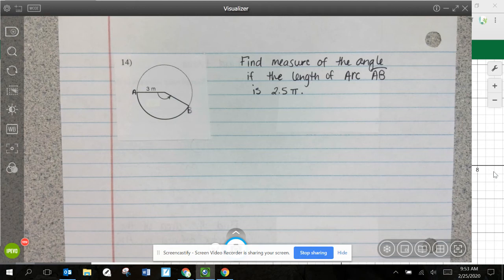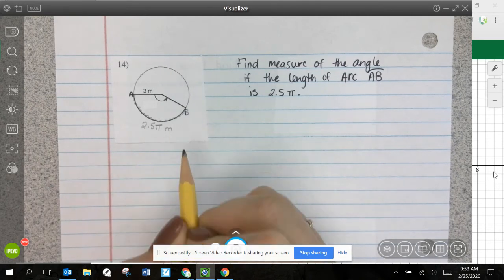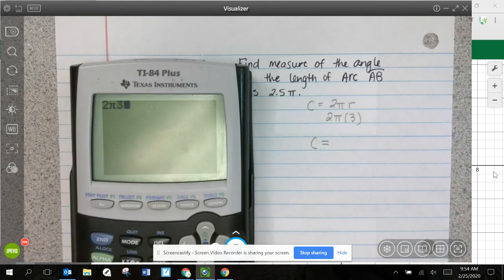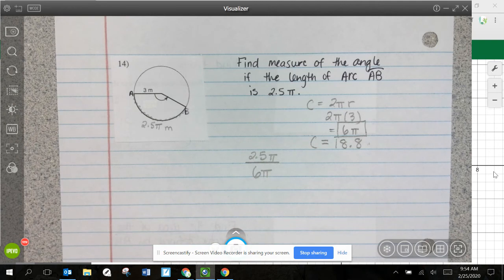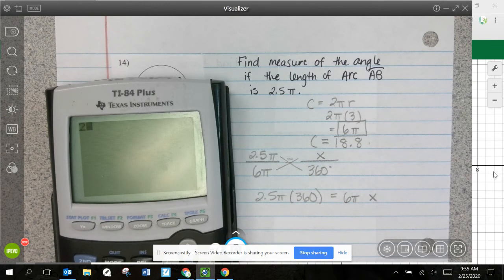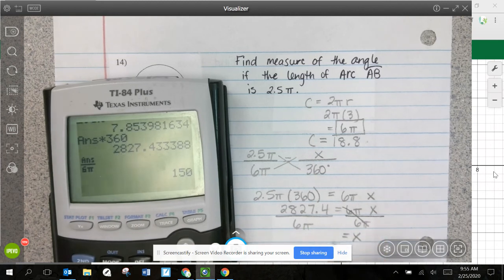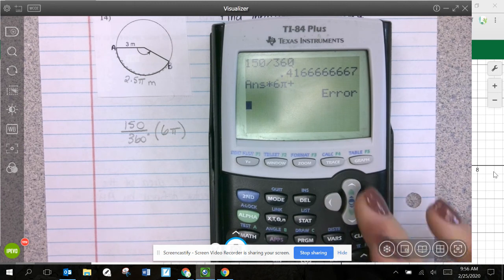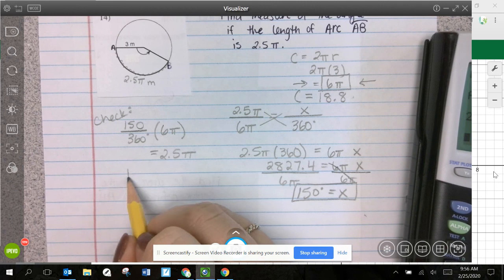Find measure of angle given arc length